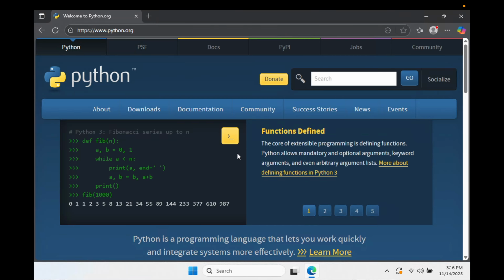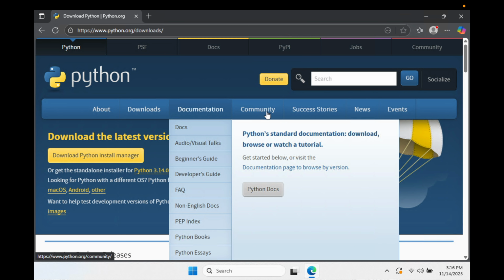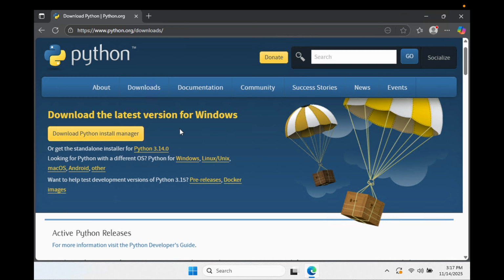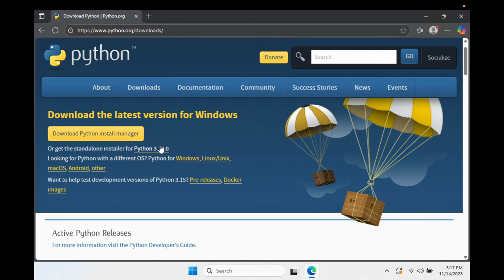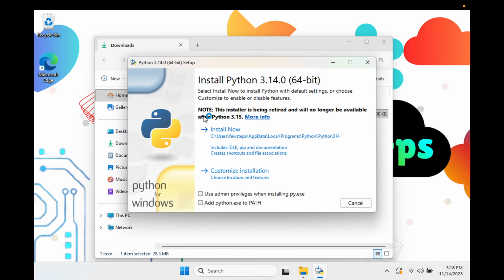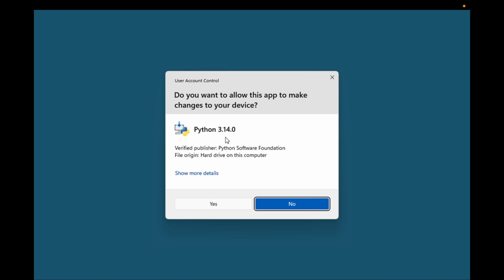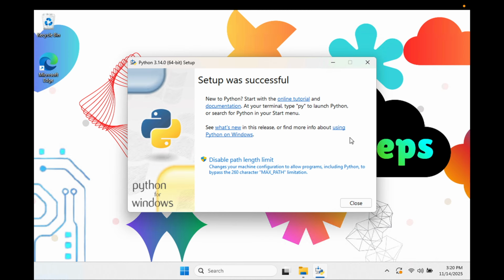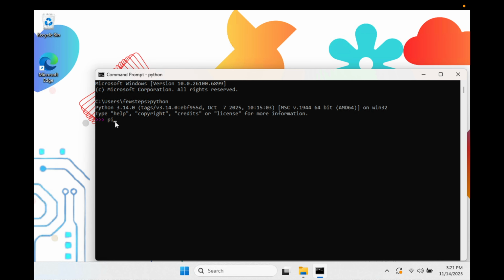Install Python 3 14 Latest Version on Windows 11 Easily | Standalone Installer 2025 | Step by Step